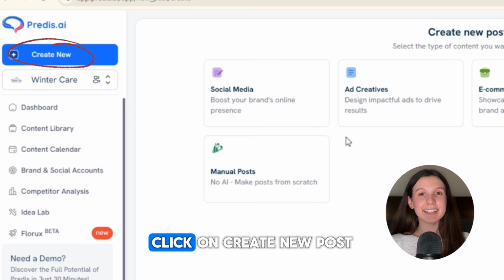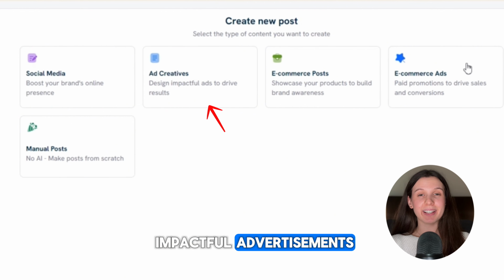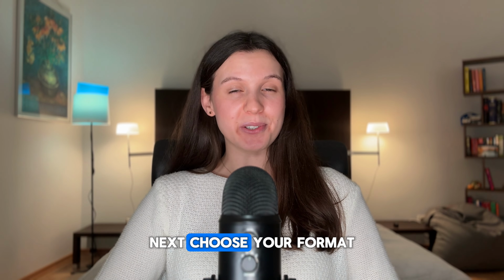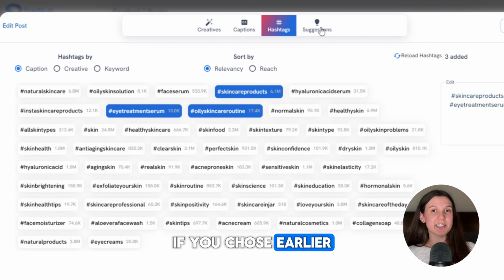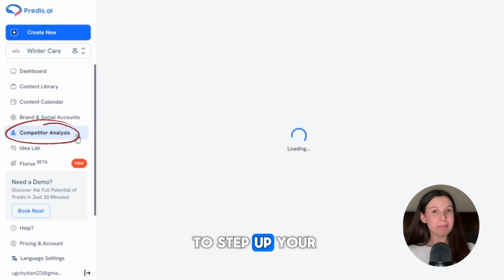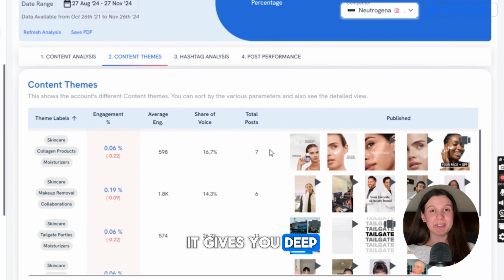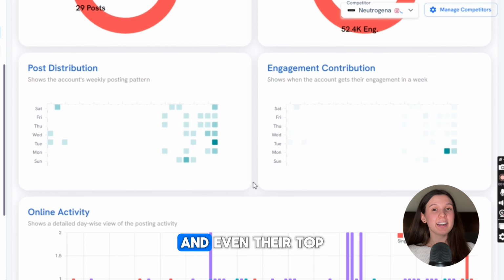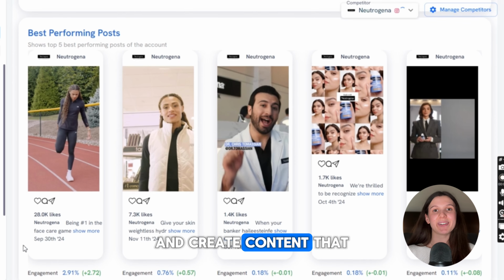How to make Ecommerce Product Videos for Social Media with AI.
Are you a small business or e-commerce owner struggling to create engaging product videos for social media? 🎥 Say goodbye to long hours and expensive production teams! In this video, discover how Predis AI simplifies content creation, helping you design stunning, scroll-stopping videos effortlessly. Perfect for platforms like Instagram, Facebook, TikTok, and YouTube!

💡 What You’ll Learn:

Why Product Videos Matter: Drive sales with videos that convert.
Step-by-Step Guide: Create professional e-commerce ads with Predis AI.
Smart Features: Customize designs, resize for platforms, and get hashtag suggestions.
Pro Tips: Keep videos short, focus on benefits, and include strong CTAs.
✨ Whether you're a Shopify seller, marketer, or entrepreneur, this guide helps you master AI-powered video creation to boost engagement and grow your business. Don't miss out! 🚀

Chapters:
0:00 - Introduction
0:46 - Importance of E-commerce Product Videos
1:50 - Creating Videos with Predis AI
04:41- Competitor Analysis
05:09- Idea Lab for Content Ideas
5:50 - Pro Tips for Standout Content
6:30 - Conclusion